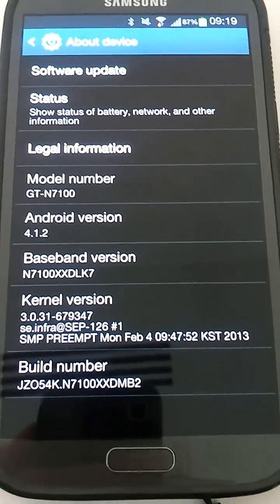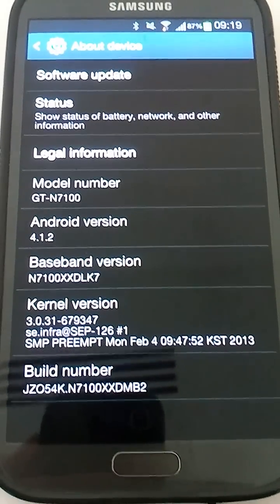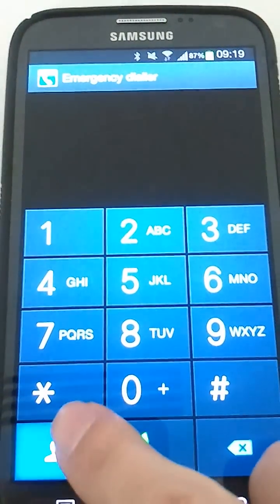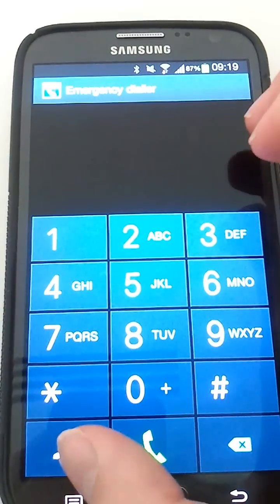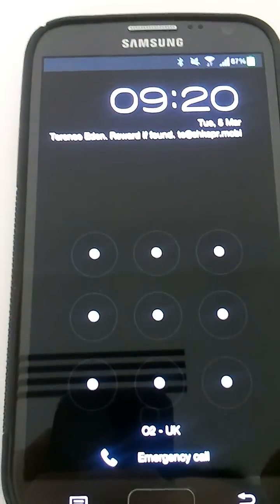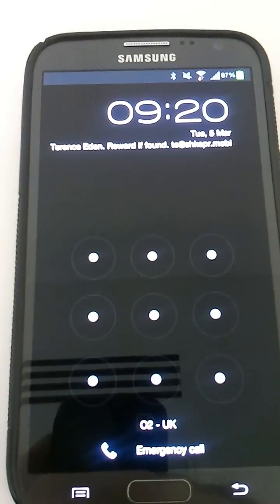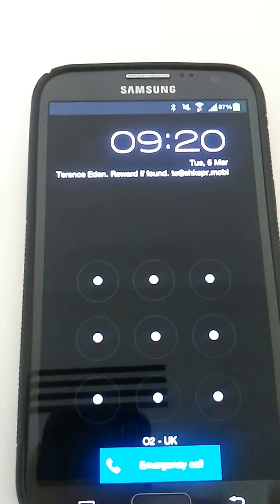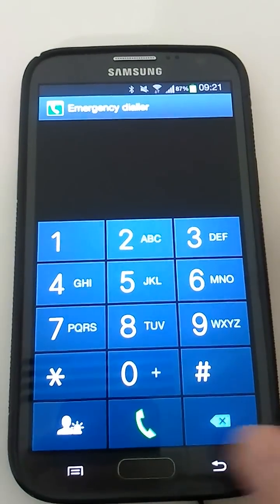New Samsung Total Lockscreen Bypass - run *any* ap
This new flaw is much more serious than the previous one I discovered.

From the lock scree